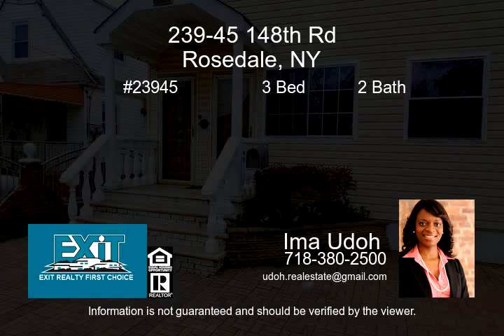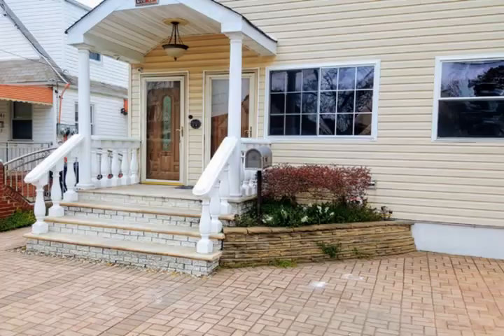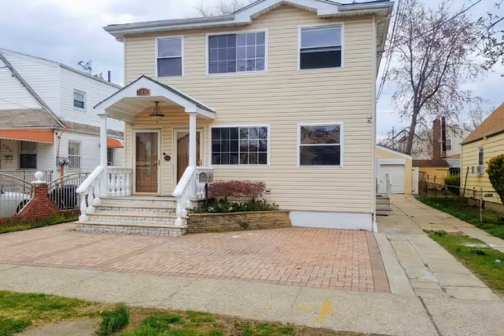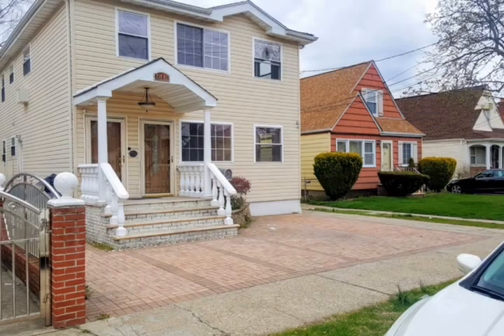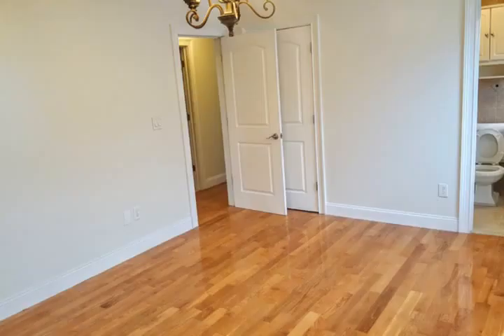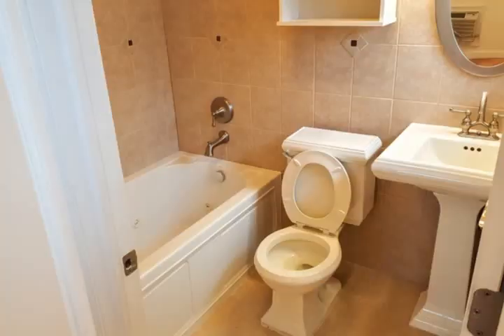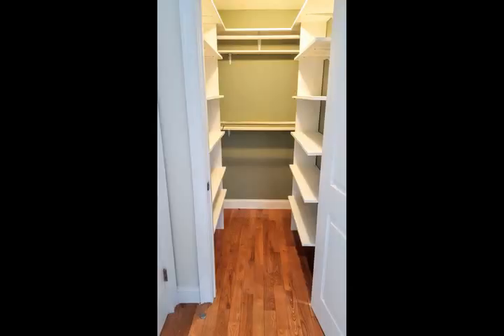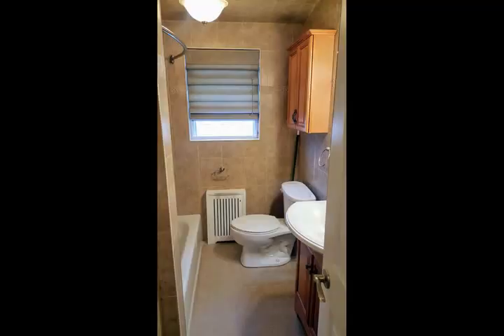239-45 148th Rd Rosedale NY 11422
Newly renovated 3 Bedroom on the 2nd floor of a 2 family house. This apartment is drenched with natural lighting  surround sound speakers  elegant hardwood floors  a modern kitchen equipped with granite counter tops  stainless steel appliances  and lots of cabinets. Master bedroom features ensuite bathroom with jacuzzi tub  and huge walk in closet. Access to backyard for spring  summer enjoyment. All A C units are included. Minutes from Green Acres Mall  Brookville Park  restaurants  entertainment  and quick access to the Belt and Cross Island Pkwys. Steps from Q114  Q111  Q85 and X63 express bus to Manhattan. Less than 10 minutes from JFK airport. Do yourself a favor and see this apartment in person      Tenant pays electric only. Minimum income  90 000. Rent x 3 to move in. No pets  no smoking. Available May 15th. Do not disturb occupants.